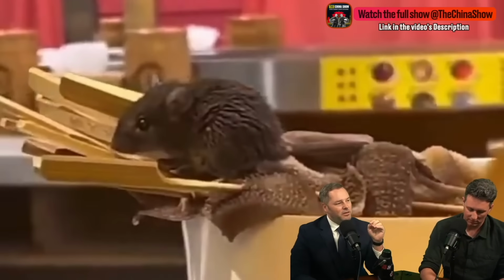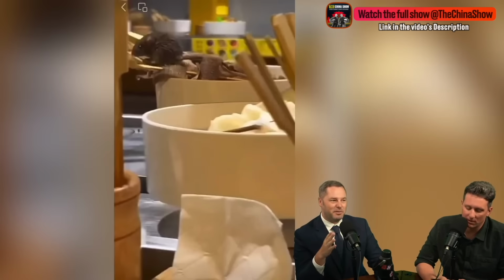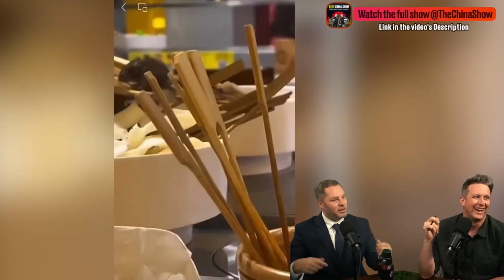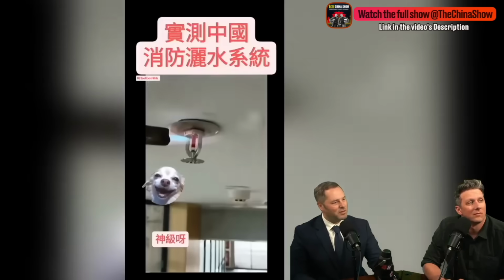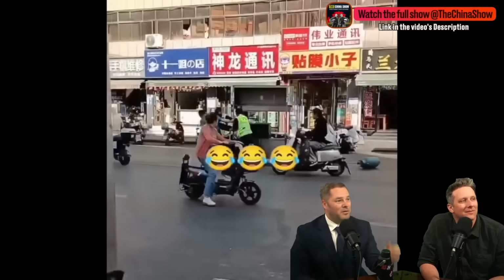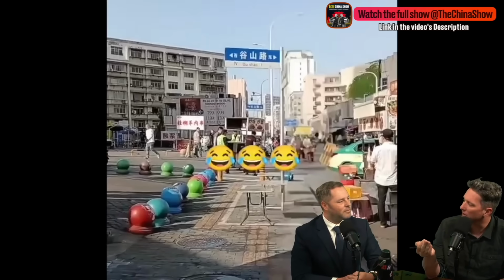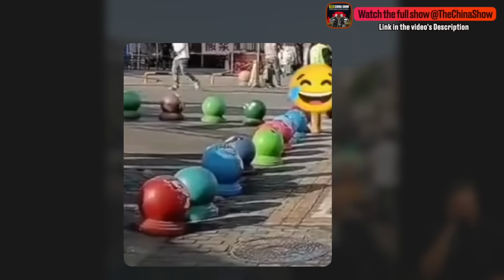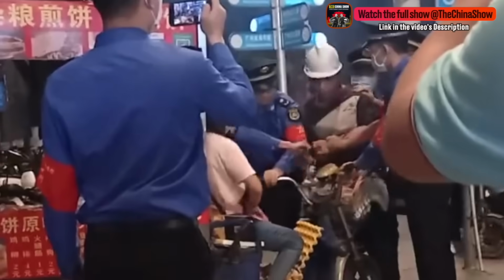A Grim Reminder of China's Non-Existent Food Hygiene Standards!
This is disgusting!

Living in China for so long, we would like to share some of the comparisons that we have found between China and the west, and shed some light on the situation.

Every week, we take you to a new place in China on our bikes, cover a topic, and reply to your questions.

Tune in, hop on, and stay awesome!

Track : Cartoon feat. Jüri Pootsmann - I Remember U